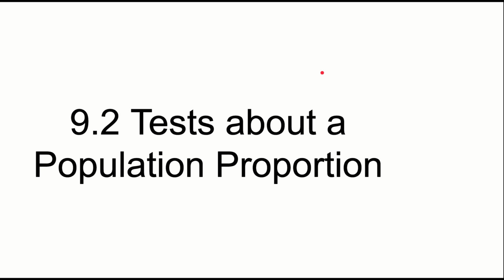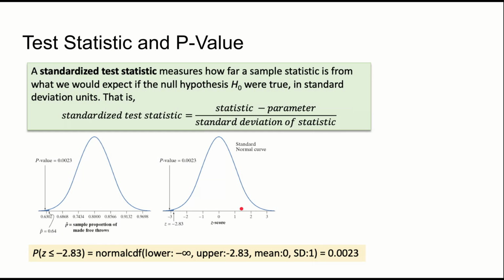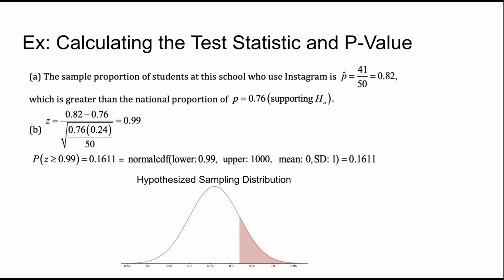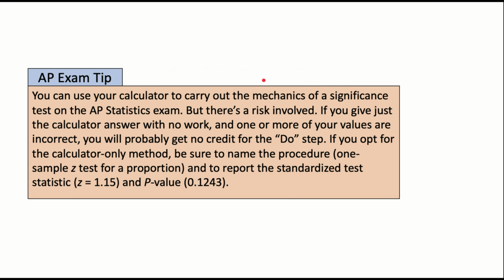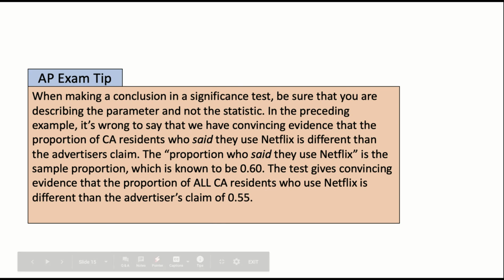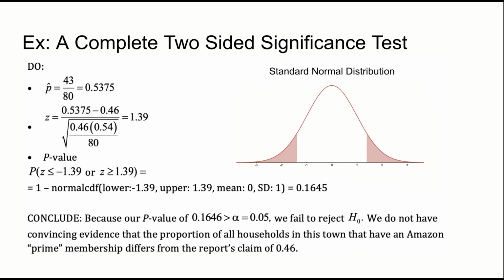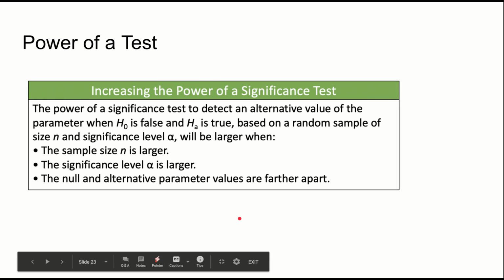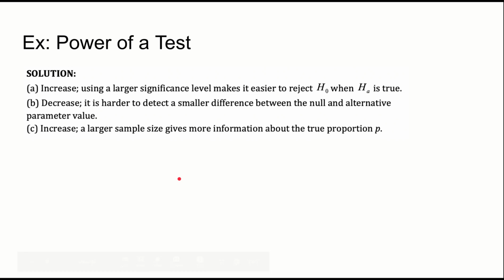9.2 - Tests about a Population Proportion - Google Slides